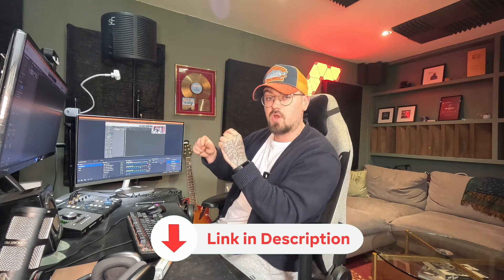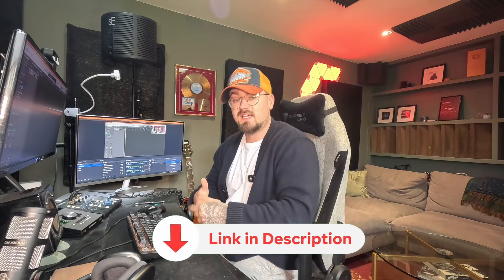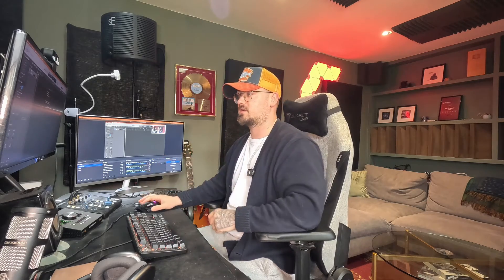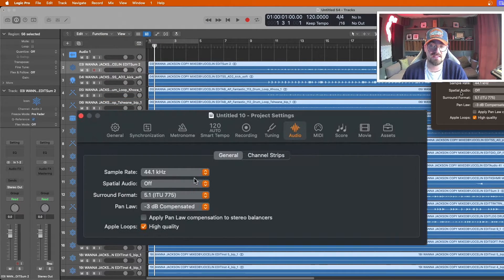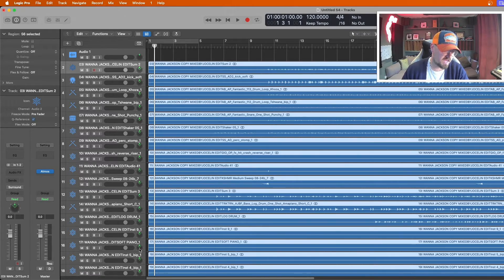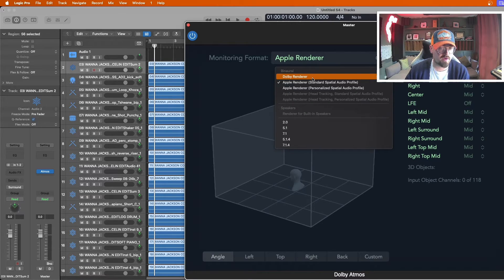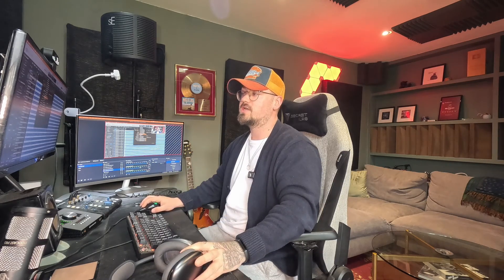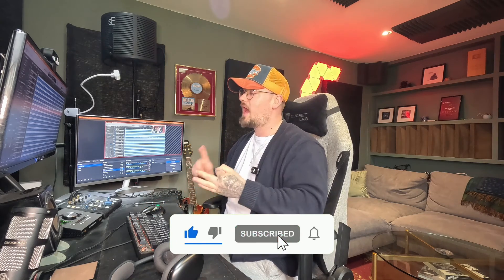How To Set Up A DOLBY ATMOS MIX In LOGIC PRO X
Template video -